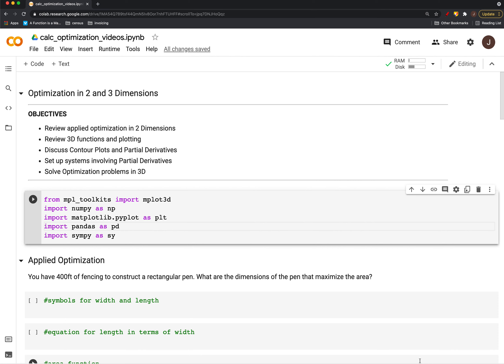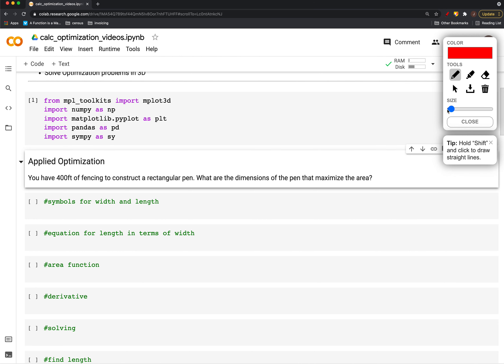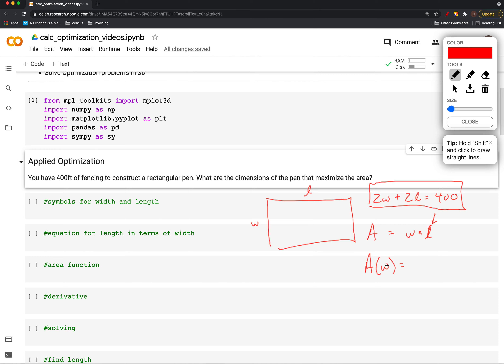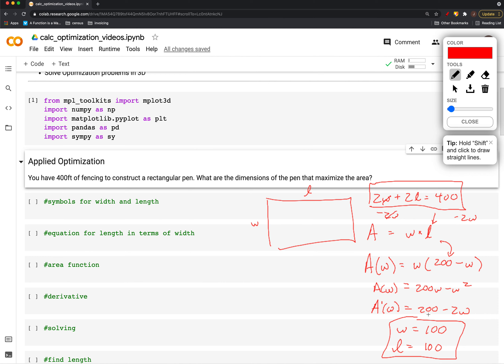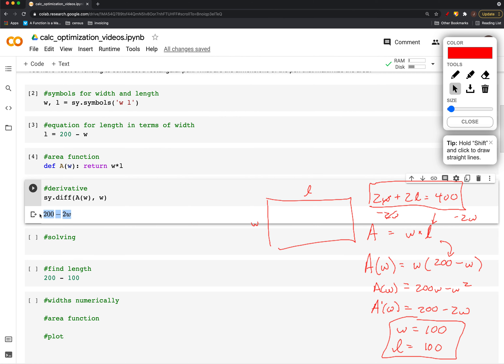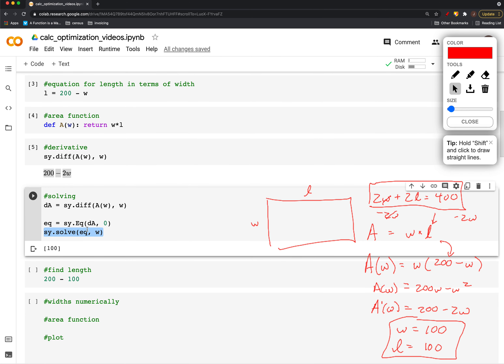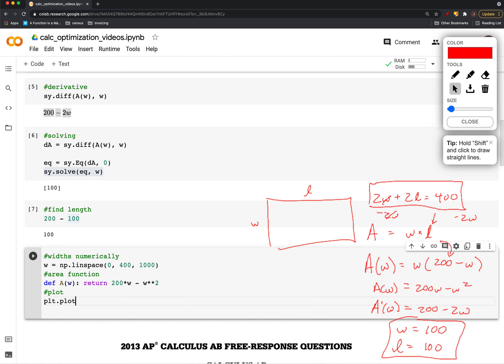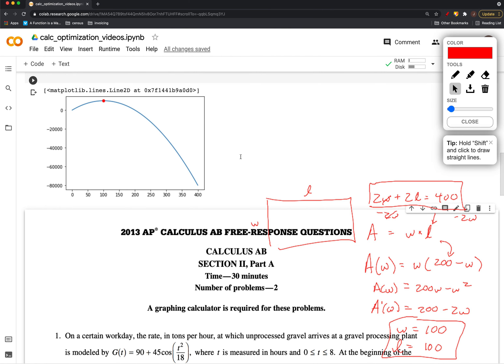26 Calculus: Applied Optimization review I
Optimizing with Constraints in 2D.